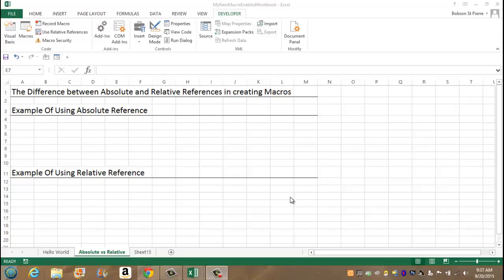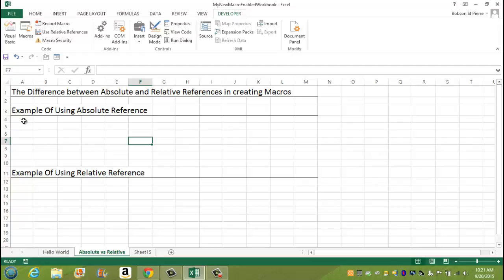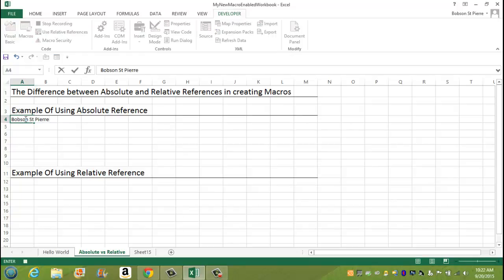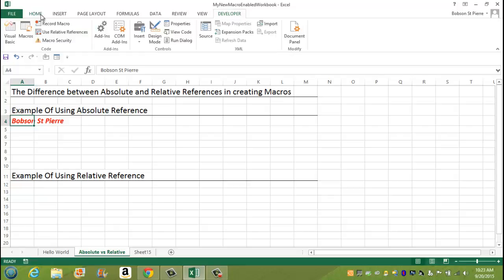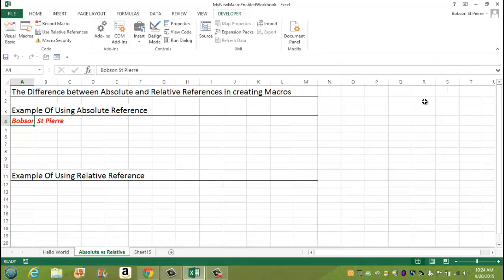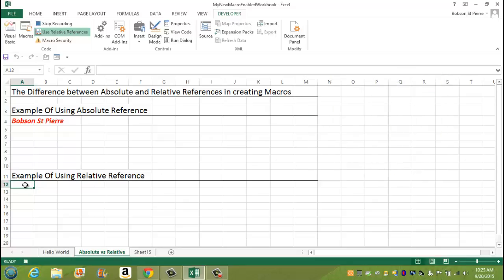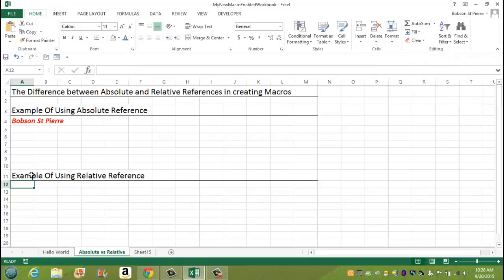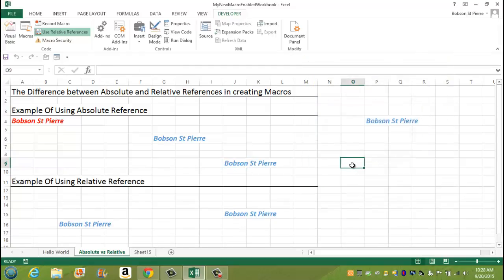Creating Excel Macros: Absolute VS Relative Reference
In this video i show the difference between using absolute or relative references when recording your excel macros. If you are new to excel and want to learn about using excel 2013 then go to my and take my excel 2013 for the absolute beginners course.